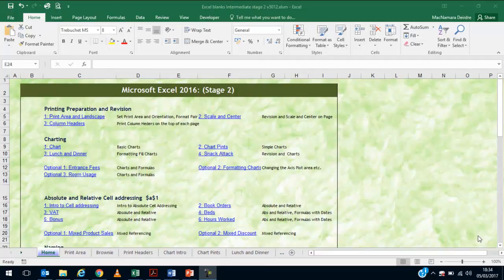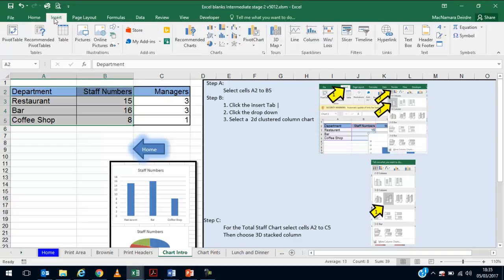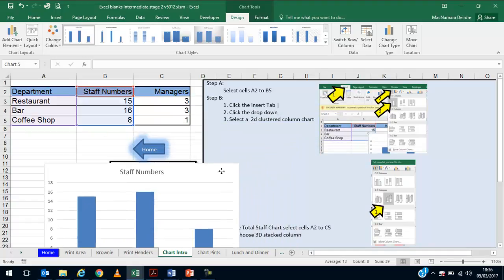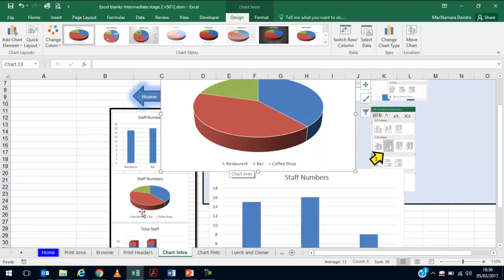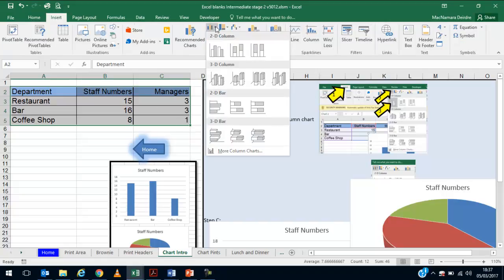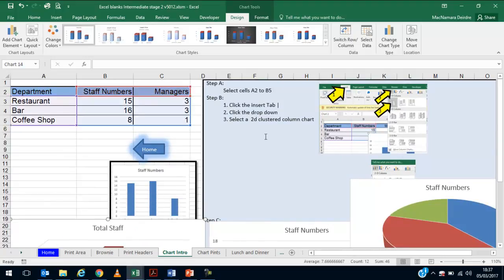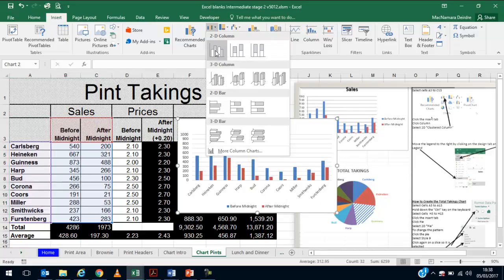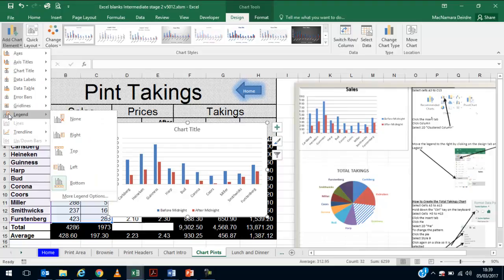Excel 2016. Introduction to charts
Excel 2016
Charts